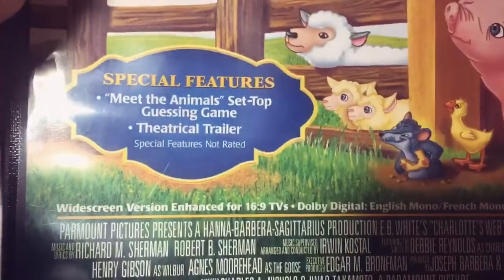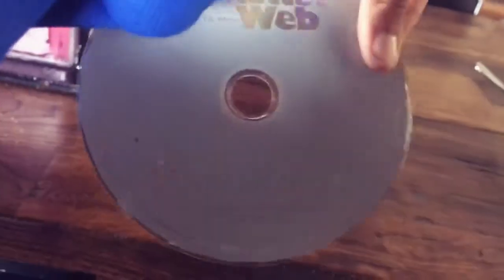My Vida Logo - Charlotte's Web Dvd review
My quick review of Charlotte's Web Dvd case review.